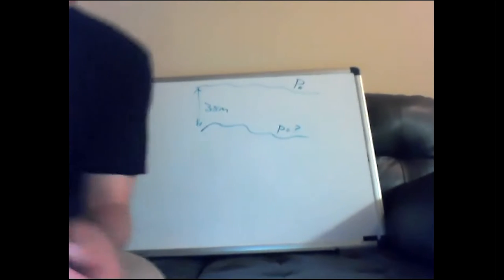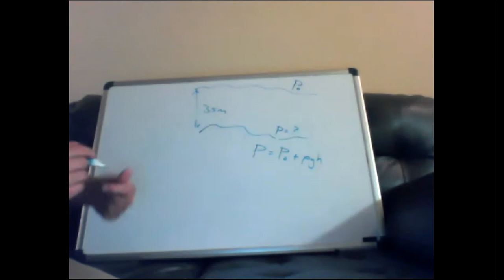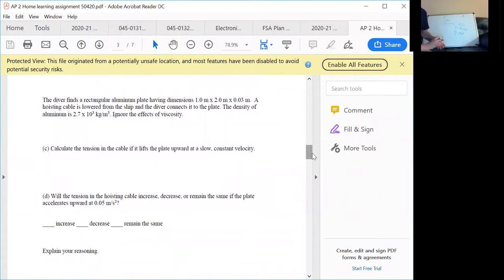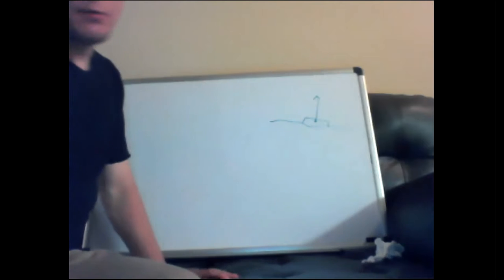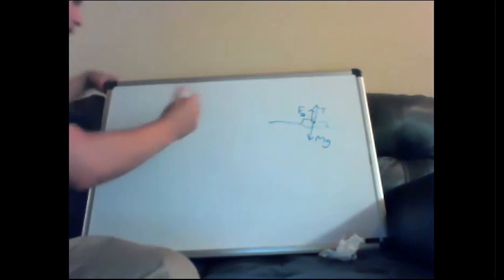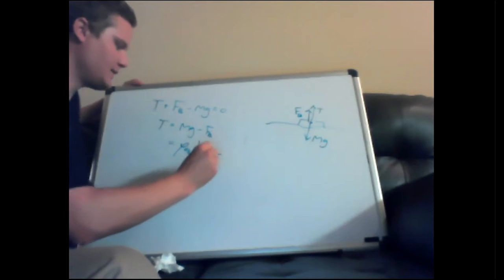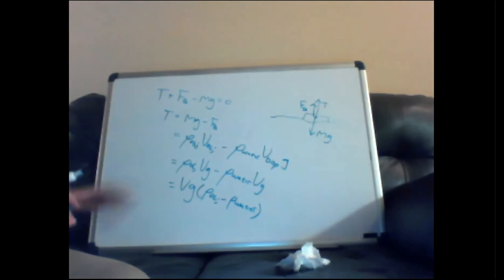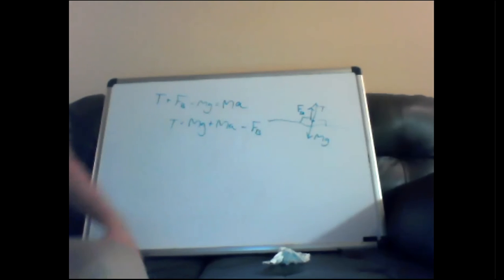Fluids FRQ 2